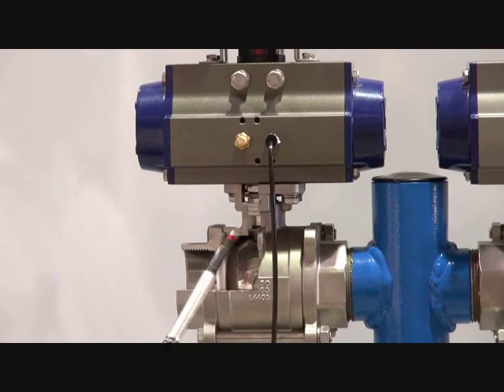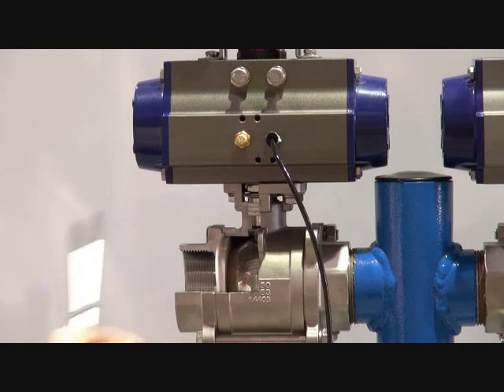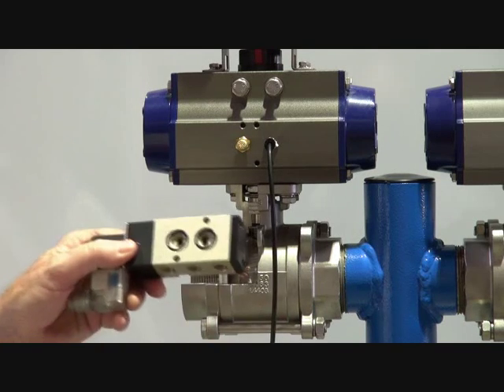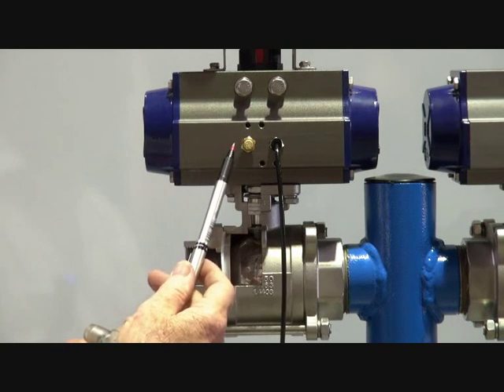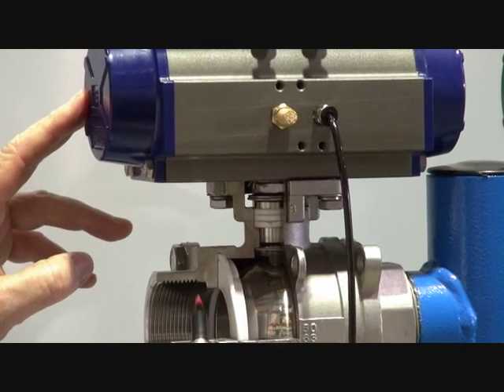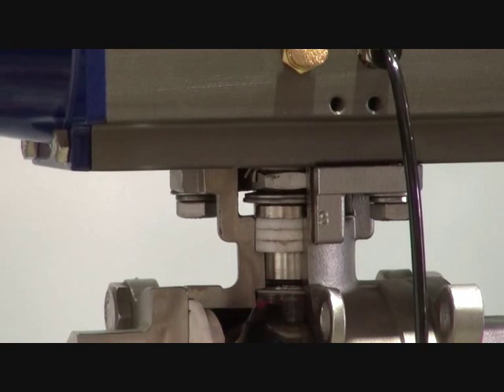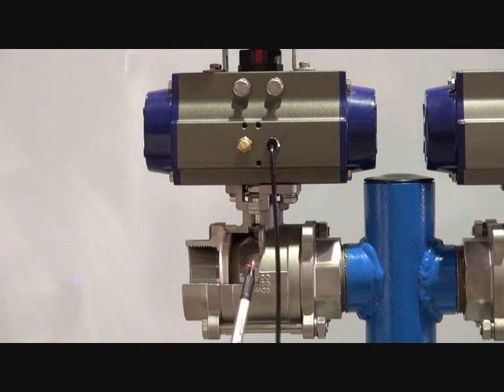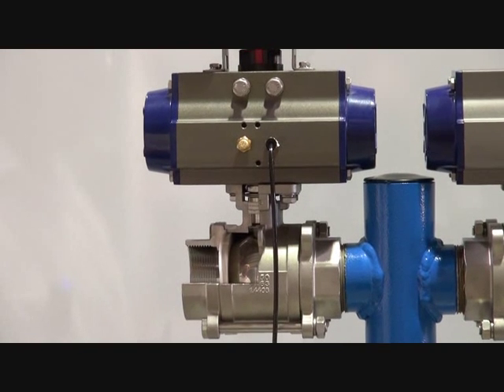Spring Return Stainless Steel Ball Valve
How a spring return pneumatically actuated ball valve works. 316 Stainless Steel 3 piece ball valve with anodised aluminium pneumatic actuator. Ball valve features renforced teflon seats and live loaded packing. Will do up to 1000psi in pressure and 180 degrees celsius in temperature.